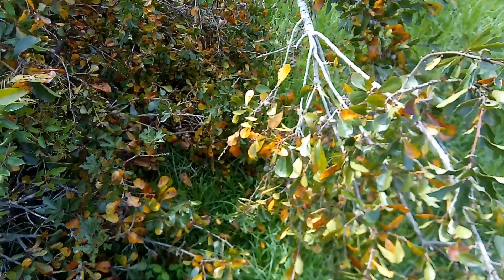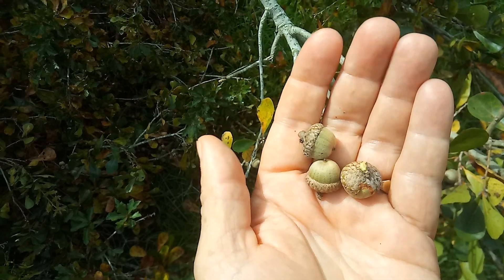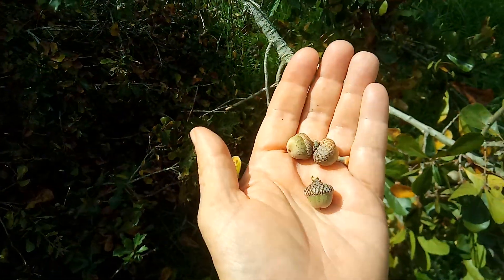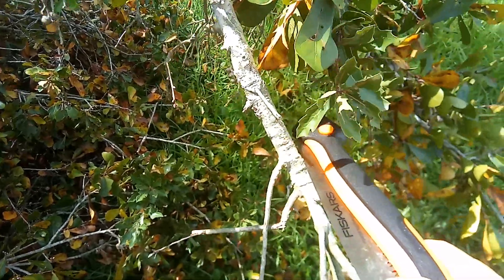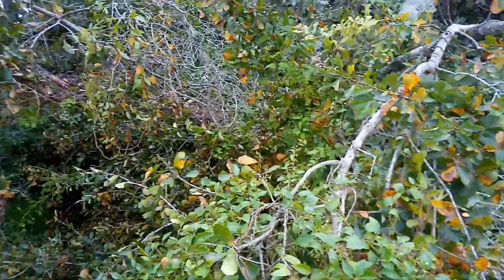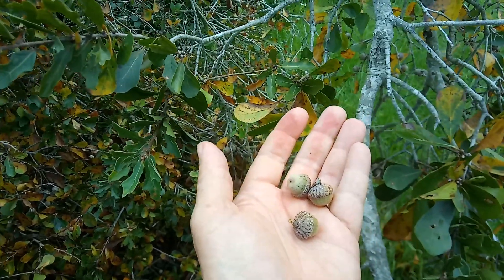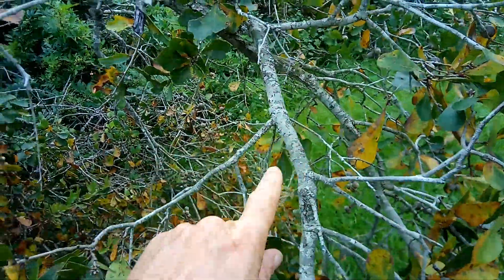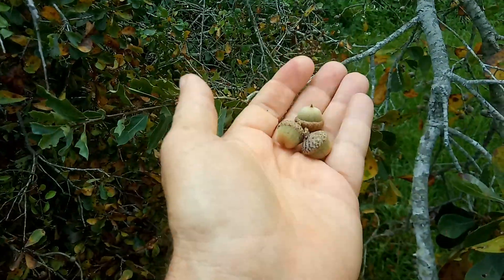Foraging, Free Food Free Fuel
forging, harvesting acorns, prepping